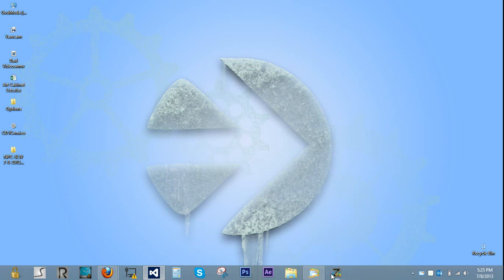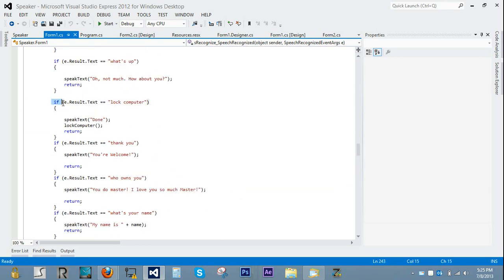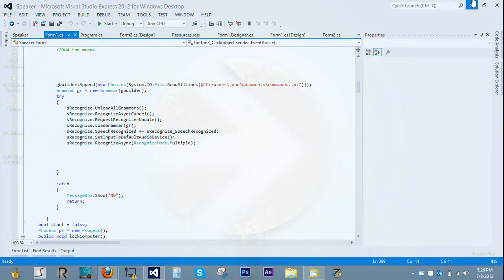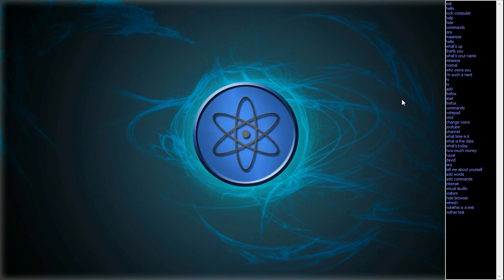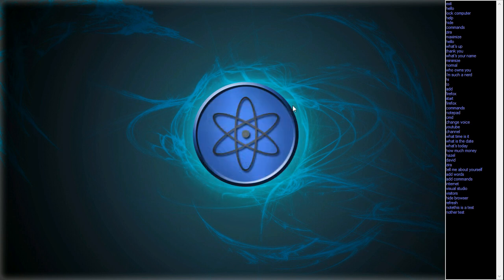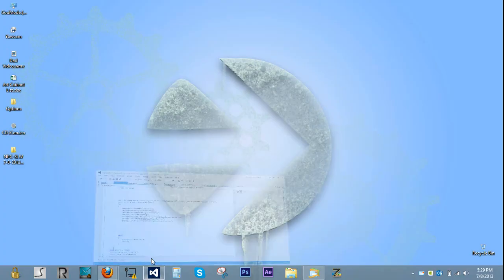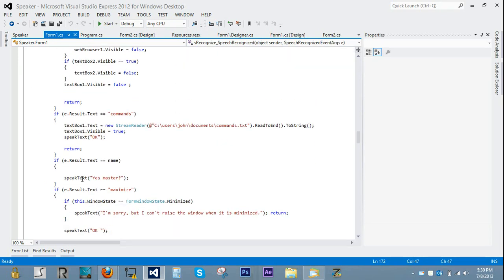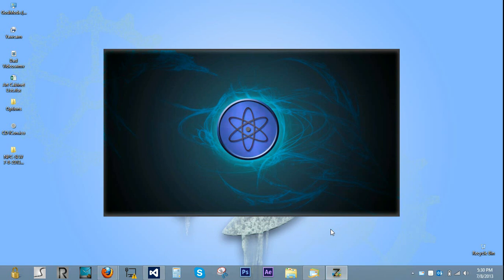ZIRA C# Speech Artificial Intelligence!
This was just a weekend type project and is still being worked on, but if I teach you how, you'd add the functionality that you need--and it is EASY!